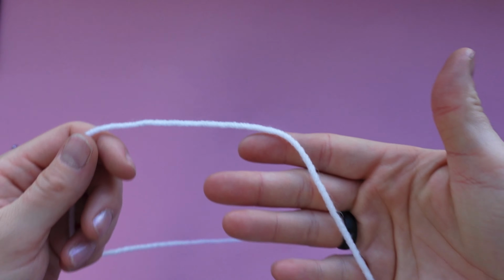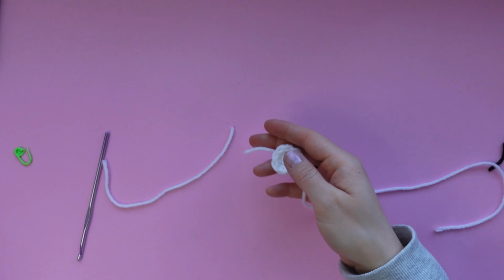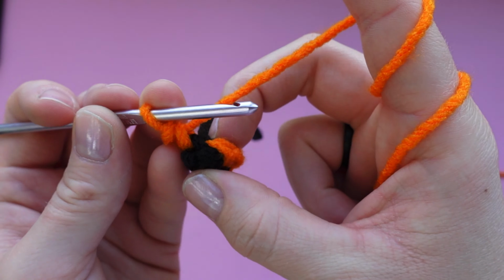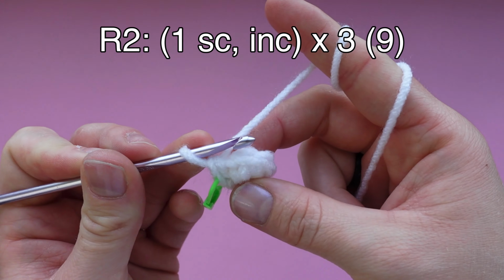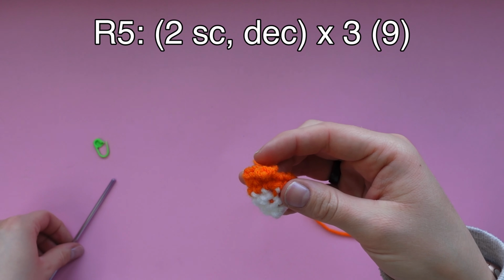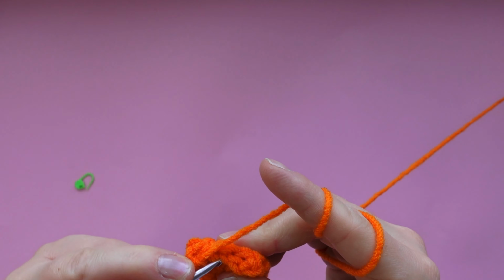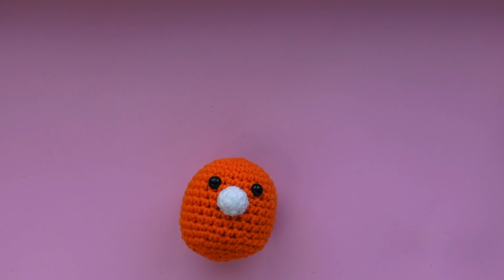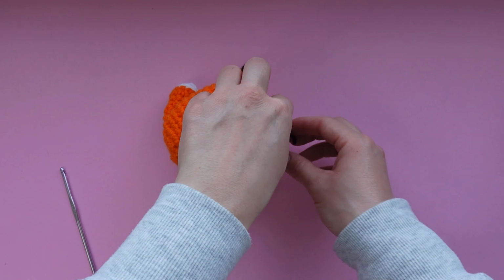Left Hand Crochet Tutorial: Fox Part 2 (For Complete Beginners!)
To get the kit containing the pattern and all supplies contained in this video, just visit:

Looking for a fun and easy crochet project? Check out this step-by-step guide on how to crochet Freddie the Fox! In this video tutorial, you'll learn all the techniques you need to create your very own adorable stuffie. This tutorial is suitable for  beginners. So grab your hooks and yarn and get ready to make your own festive friend today!